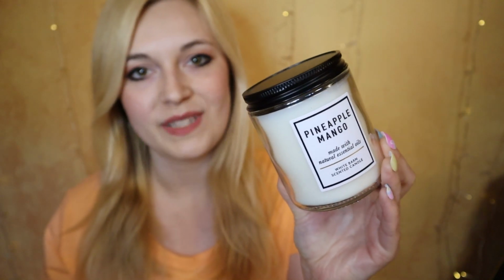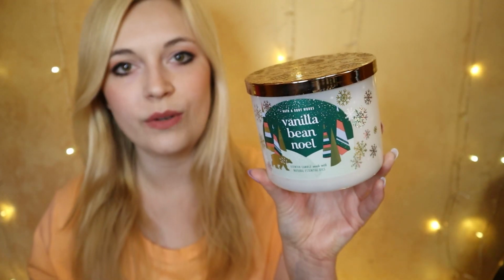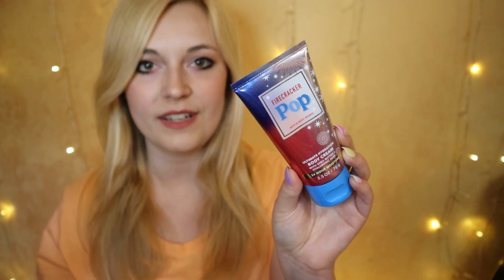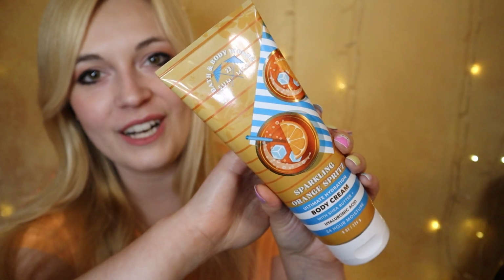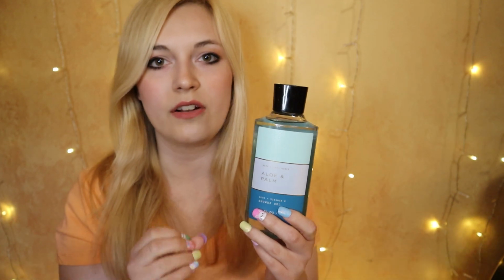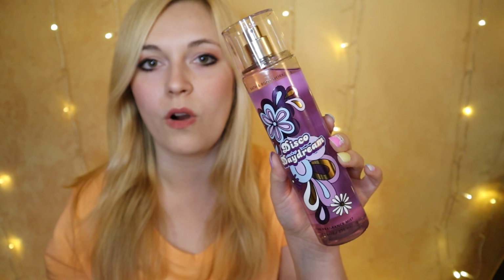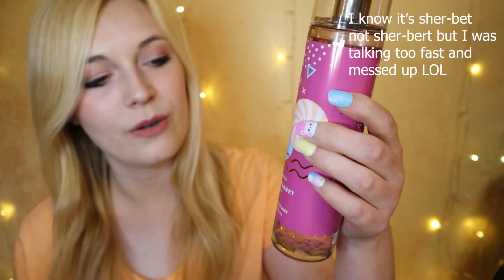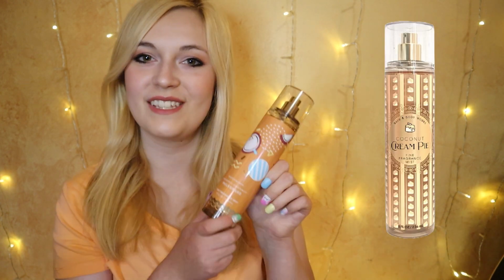SAS Haul! 🐥 What I Got at Semi Annual Sale | 75% Off Candles, Nostalgic Body Care + More!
Let me show you what I got at Semi Annual Sale! I was able to grab some Christmas candles 75% off, as well as some fun, new summer body care scents! Which of the new fragrances is your favorite?

🎵 All music on my channel is created by me and/or my boyfriend, Jose. Thanks for the festive tunes in this video, Jose! 🎵